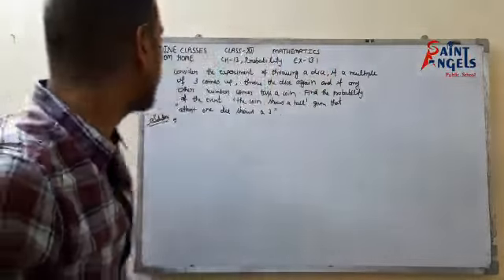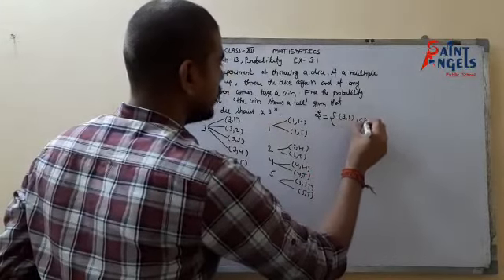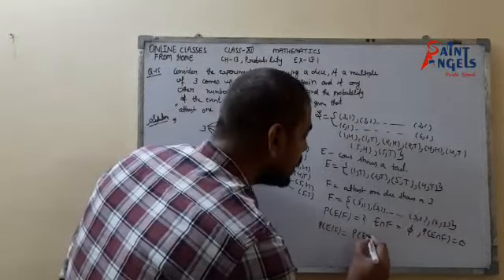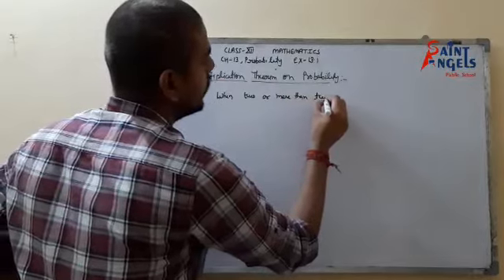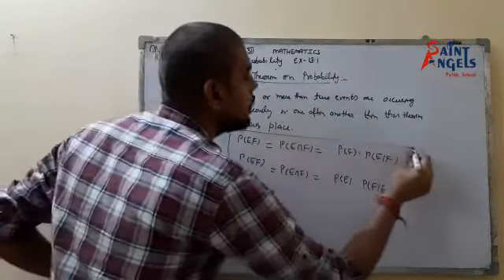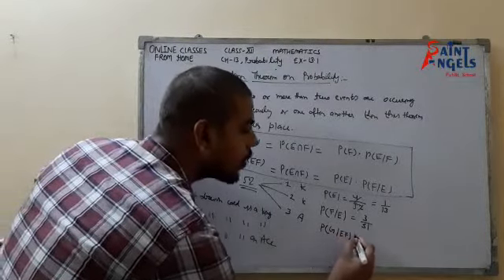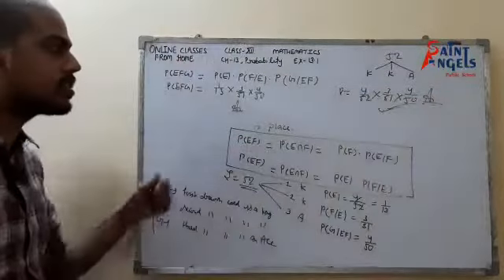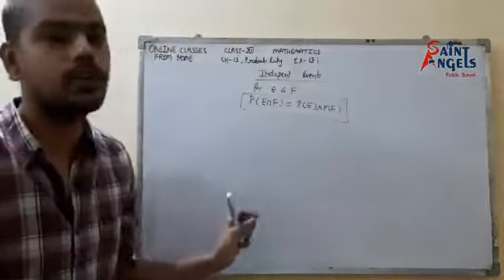SAINT ANGELS SCHOOL, CLASS 12, PROBABILITY, MATHEMATICS CH-13 EX-13.2 PART-1